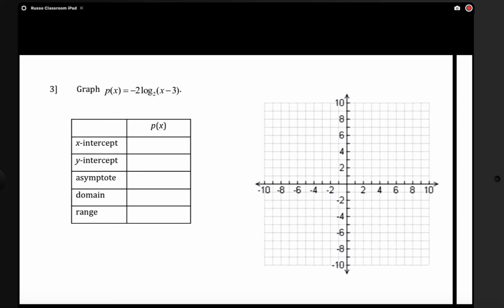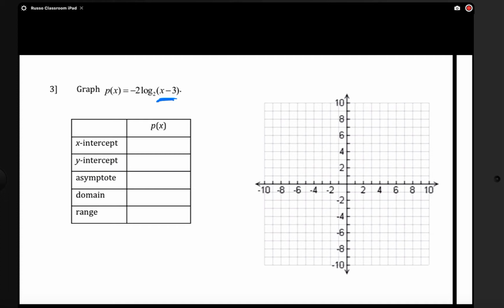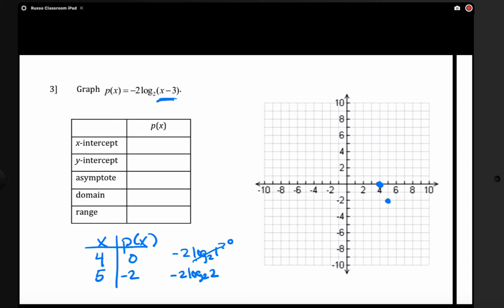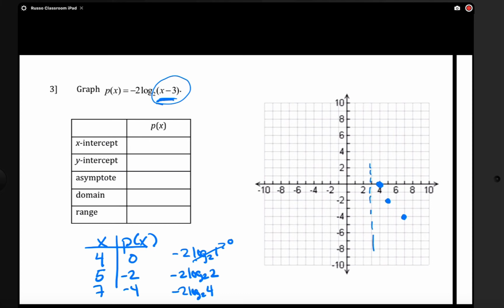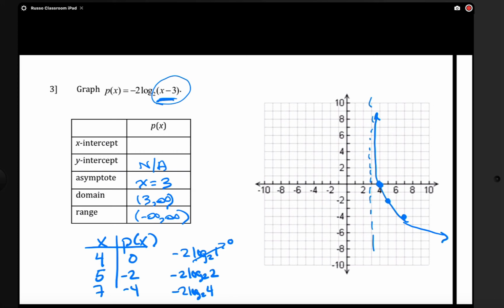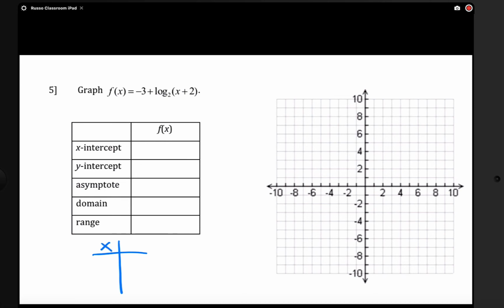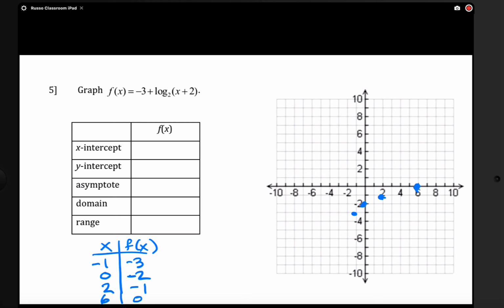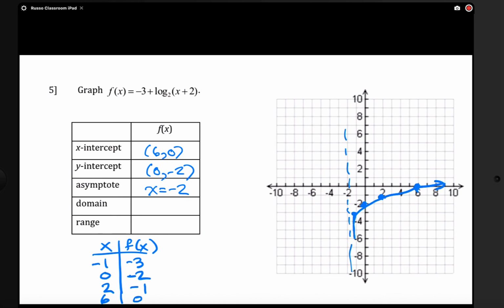Log Graph Examples